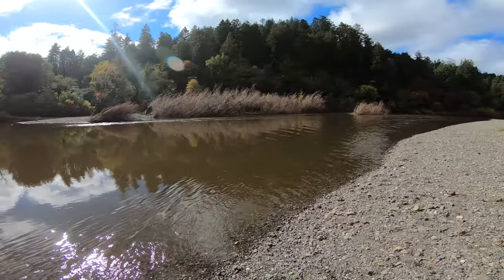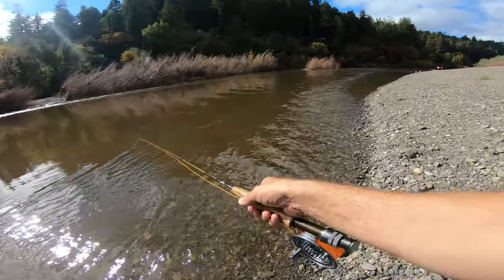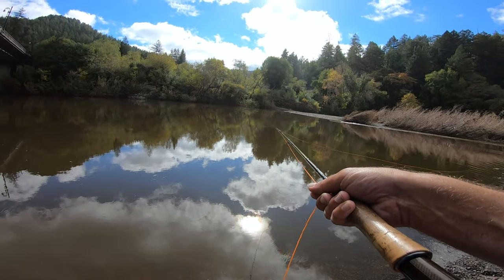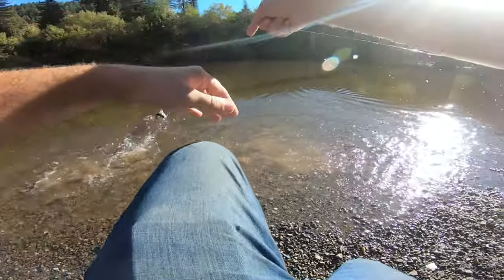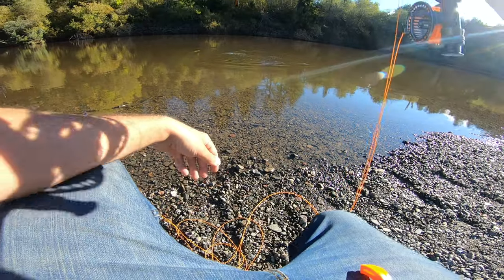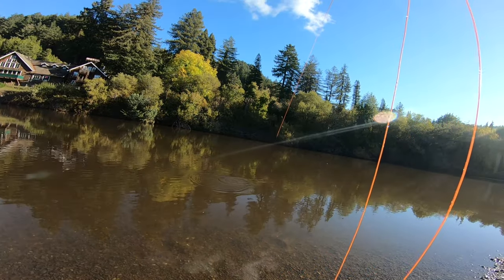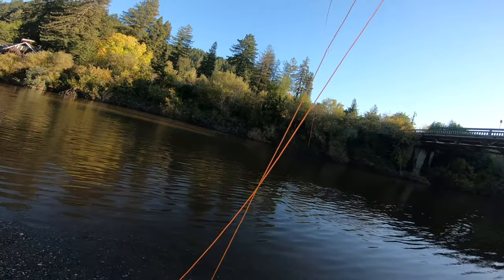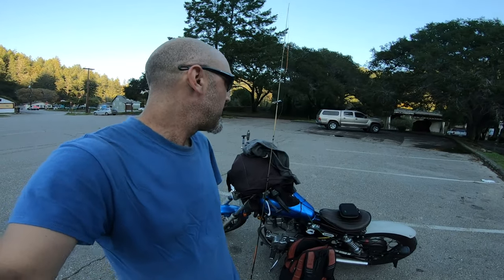First Outing of the 2021/2022 Steelhead Season